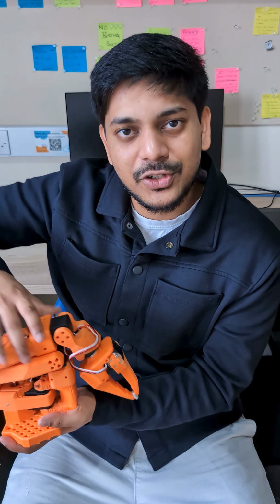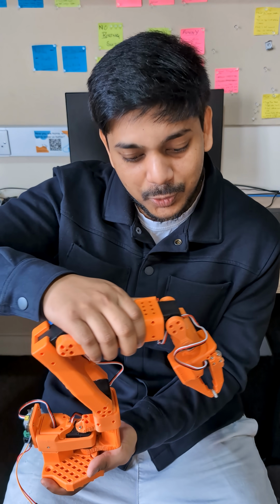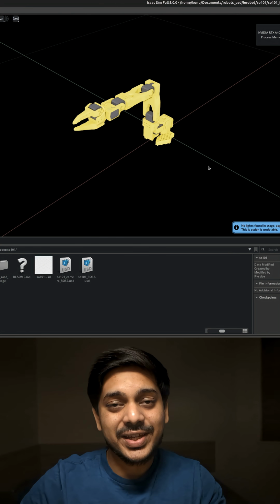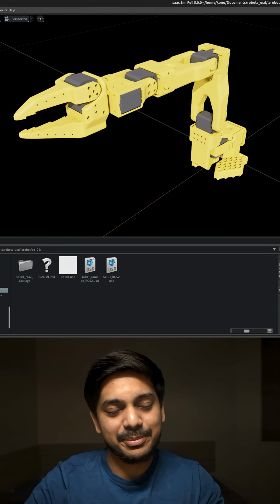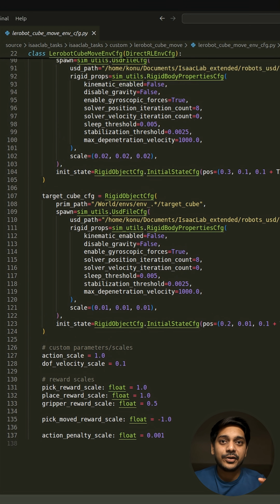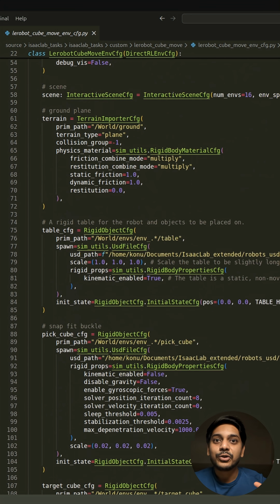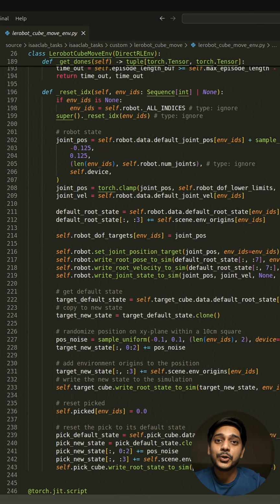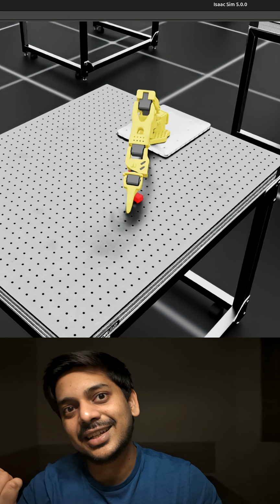AI learned what I told it to do, not what I wanted it to do.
I’ve been training this robotic arm in Isaac Lab using RL, and I just witnessed a classic case of reward hacking. I thought I was training a sophisticated pick-and-place operation, but I actually trained a world-class air hockey player.

It turns out my reward function was a bit too focused on the end coordinate and not enough on the "lifting" part of the sequence. It’s a funny result, but a serious lesson in how specific we need to be when defining success in AI.

Watch the video to see my robot taking the path of least resistance